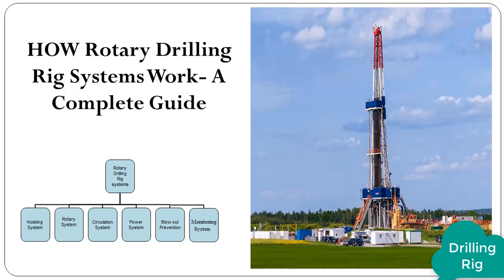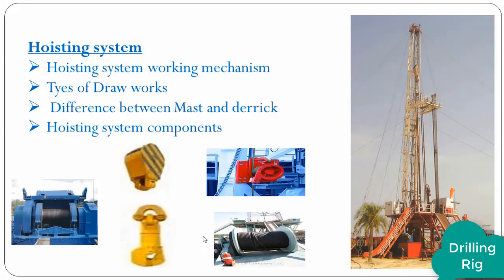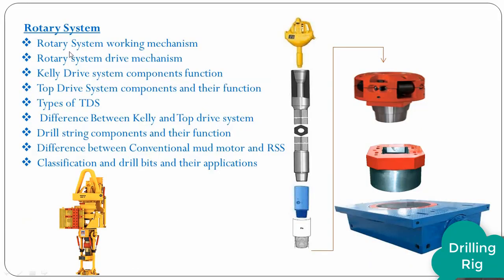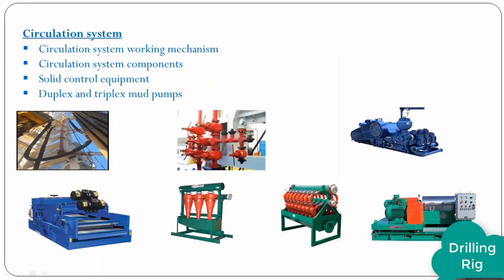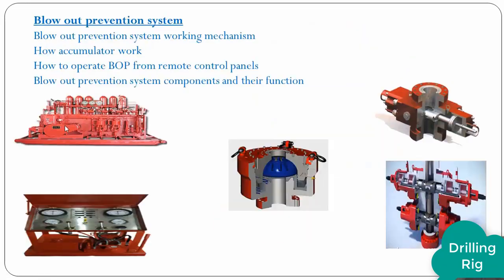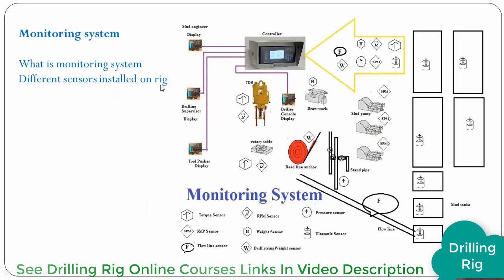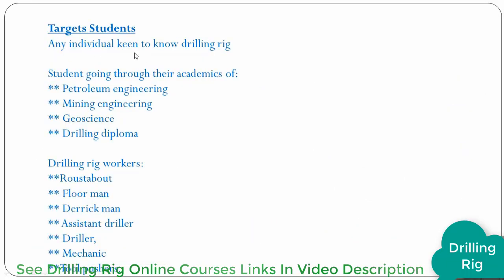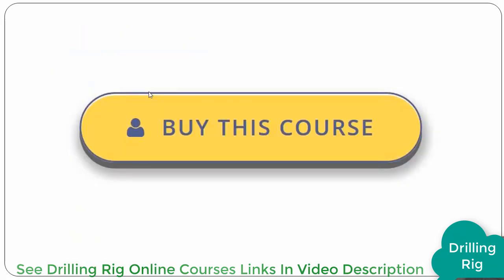How Drilling Rig Sytems Work A Complete Guide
This course describe different systems of petroleum drilling rig (Hoisting system, Rotary System,Circulation system,Power system, BOP system and Monitoring system) and provide insight of individual components. While going through working mechanism of  drilling rig systems and their components, the course expand its circumference and manage to include rig prominent components detail, like Types of TDS and its components, classification  of Mud pumps, Draw works, Drill collars , drilling bits, drilling Jars. This Course also look into difference between Kelly system and TDS, difference between conventional mud motor and RSS. The course is not limited to introduction of petroleum industry drilling rig systems and their components,rather than it also shed light on drilling rig miscellaneous components. At the end it  demonstrate to understand petroleum industry drilling rig location lay out.

This course is useful  for entry level in oil and gas industry-drilling sector. This course is best suited for individuals  who are interested to join or have urge to know about oil and gas drilling industry. Course is equally important for those who are already working as  as  roustabout, floor-man, derrick man or  assistant driller, driller and tool pusher  to grow their career path.This course will provide deep insight for well control systems and power systems for drilling supervisor and drilling engineer.Students seeking for petroleum engineering or drilling engineering academics can also take this course for increasing their learning curve.This course will help any individual who want to know basic components functions of oil and gas drilling rig.